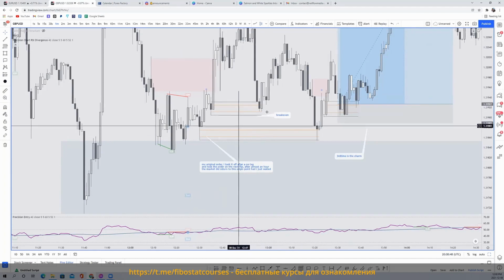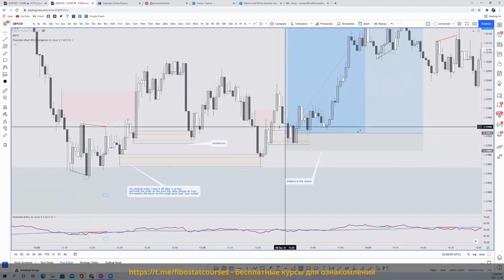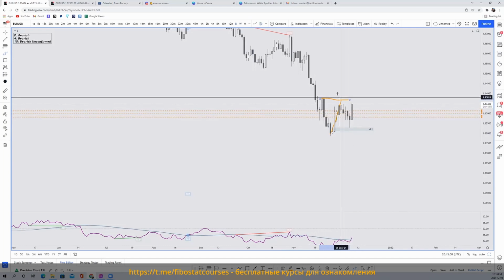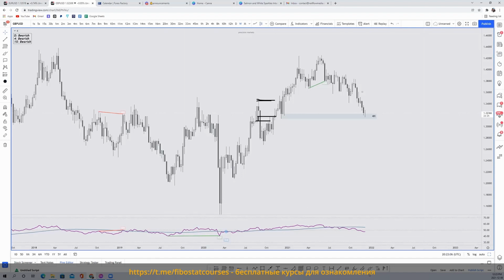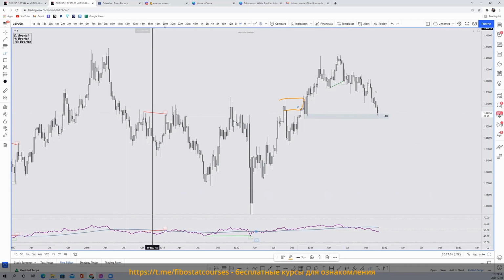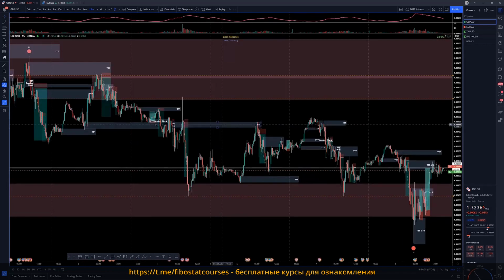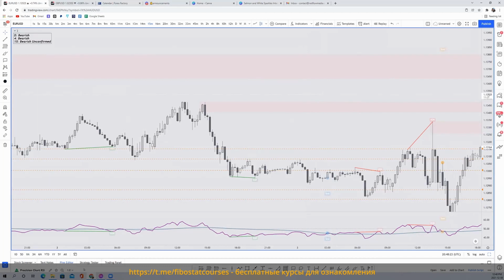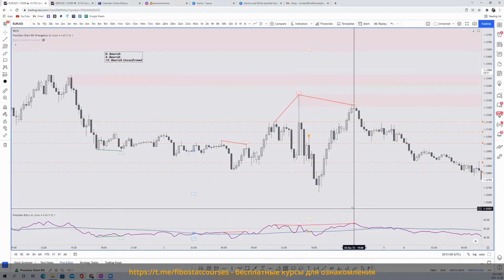12. Q and A/3